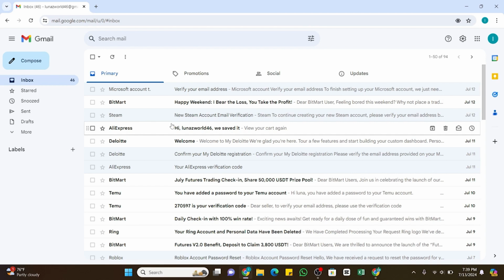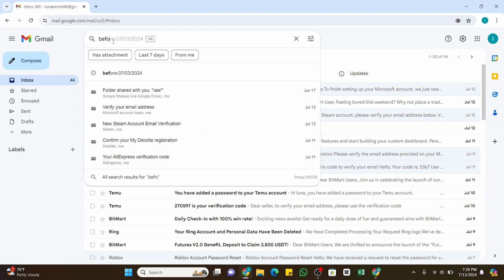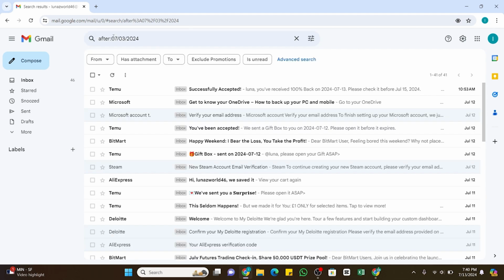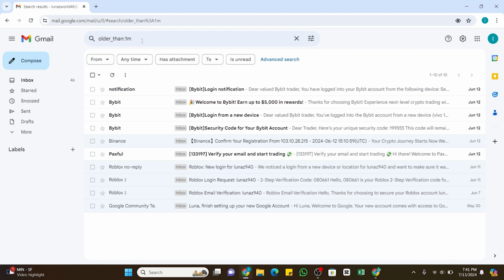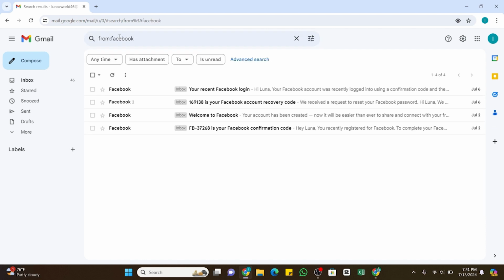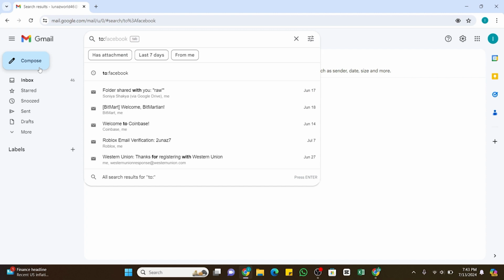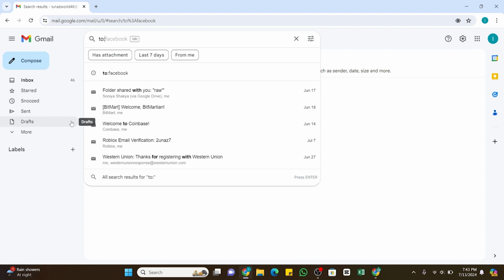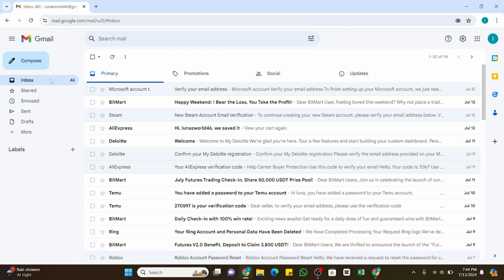How To See Old Emails On Gmail 2024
"How To See Old Emails On Gmail 2024 " - A Video Guide by How To Tutorials.

Learn how to see old emails on Gmail with this easy-to-follow guide. We'll show you how to access and retrieve archived or older messages in your Gmail account, ensuring you can find important information from past correspondence. Perfect for users looking to manage and organize their email history effectively.